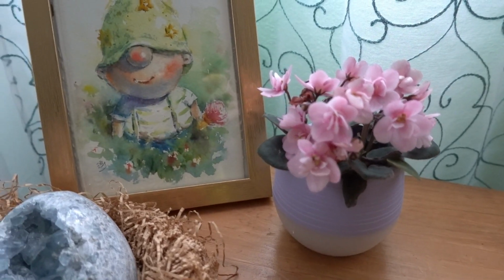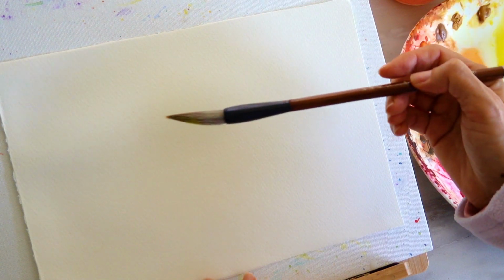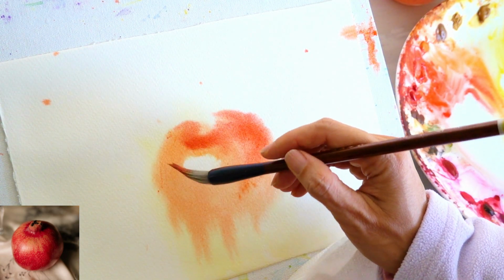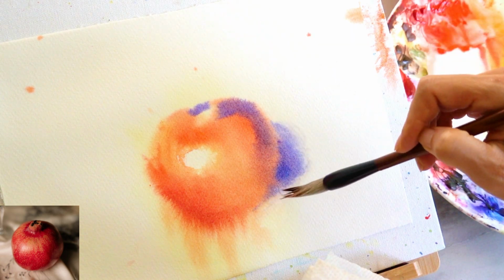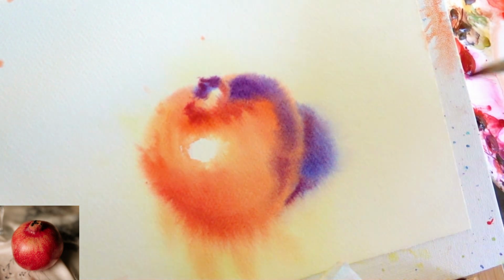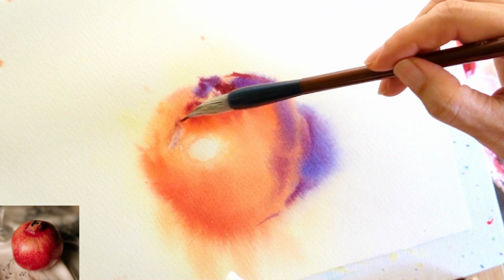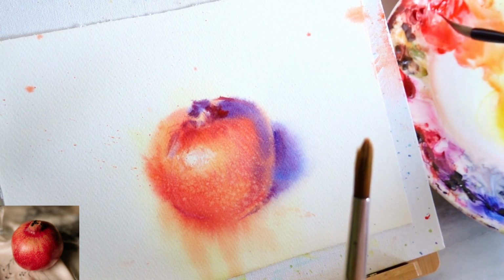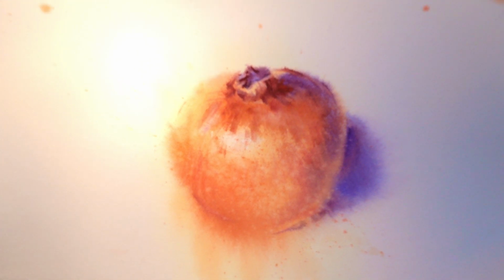ENJOY Watercolor: Try Out the DOUBLE Wet-in-Wet Technique with Me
A key to paint watercolor wet-in-wet is to let the paper stay wet for as long as possible. In this video I want to show you an approach that can do just that. I jokingly call it the Double Wet-in-Wet technique.  I start this painting by wet both sides of the paper entirely, and then paint a pomegranate. How do you like it?

To learn watercolor with me online, join my Patreon membership For $8 a month, you can gain access to my course library of 20+ hours of watercolor workshops and lessons, and every month I will add a new lesson suitable for beginner and intermediate levels, and you will receive one-on-one private feedback when you email me your paintings following the monthly lesson.